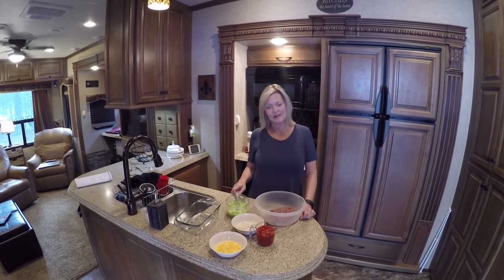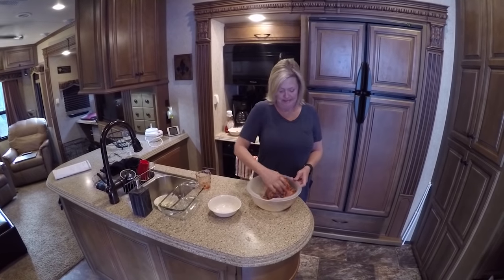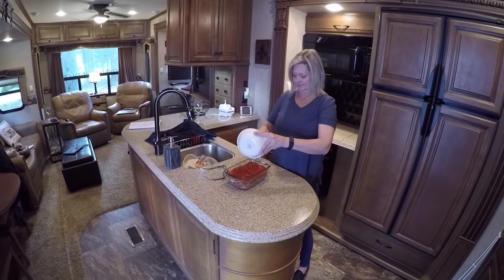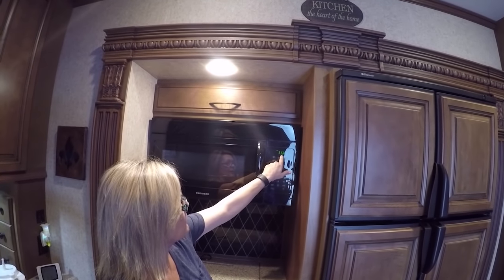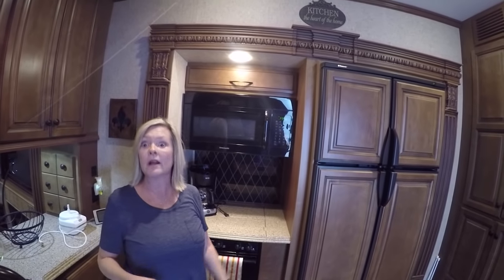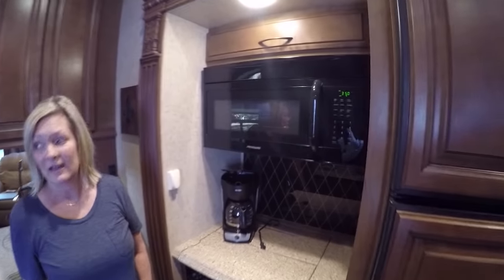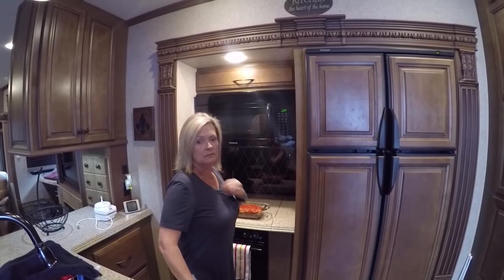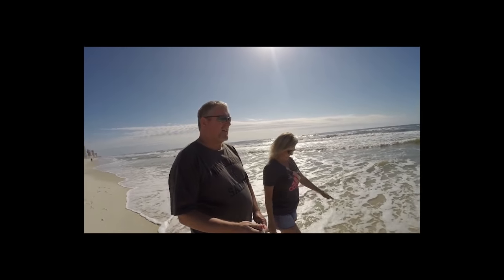RV Life Living Full Time In a RV S3 E30 RV Cooking With Kim--Meatloaf/Convection Ovens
Kim and Darrell show their RV Kitchen convection over while making a meatloaf.  They explain how to use the convection over, share some tips and cook a meatloaf.